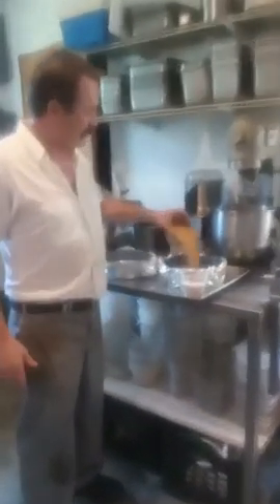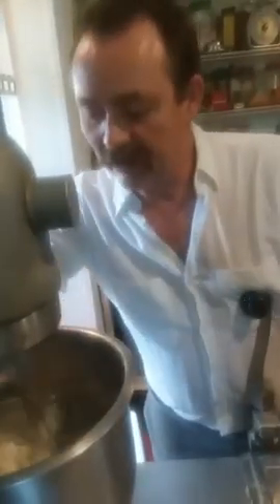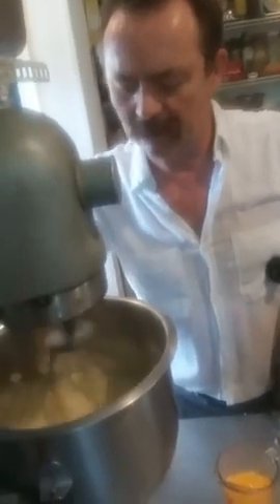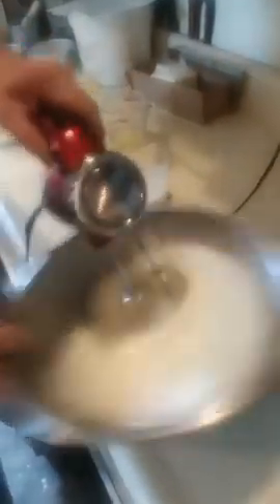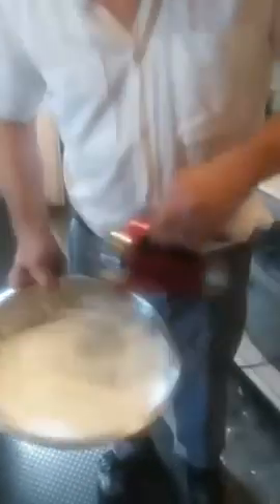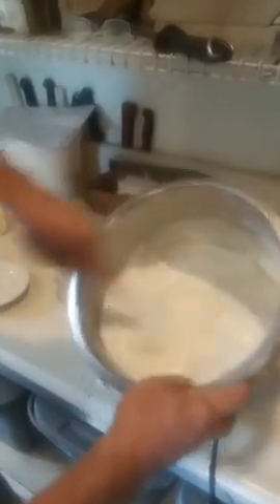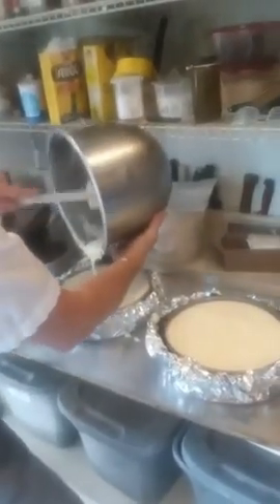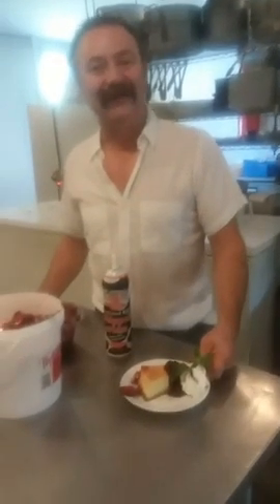Our Delicious Homemade Cheesecake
Chef Steve Clark prepares our amazing Cheesecake! Yum!!